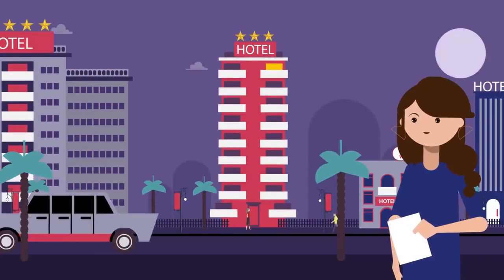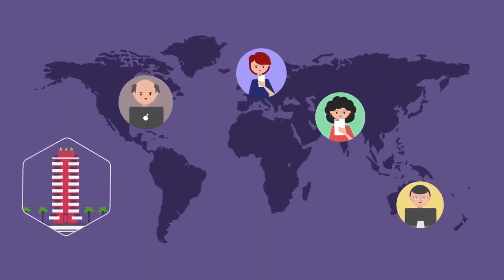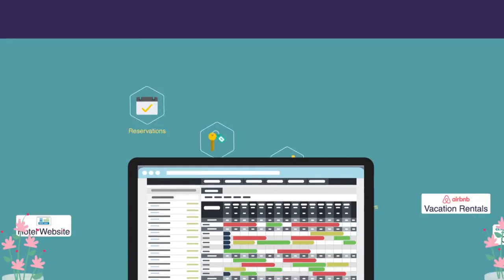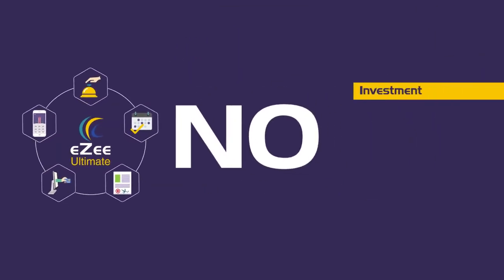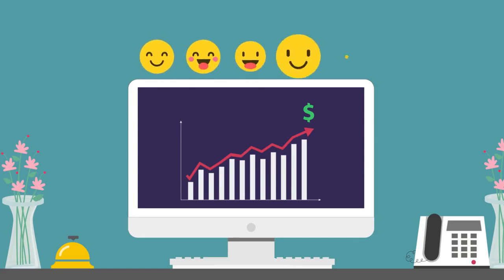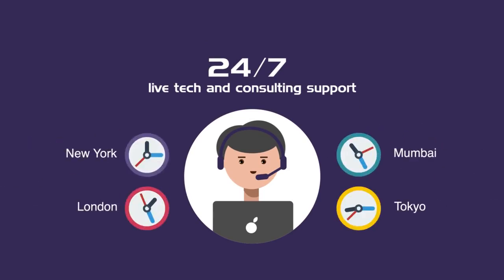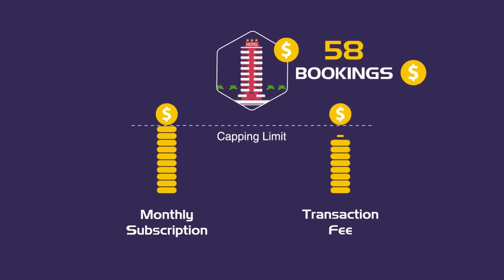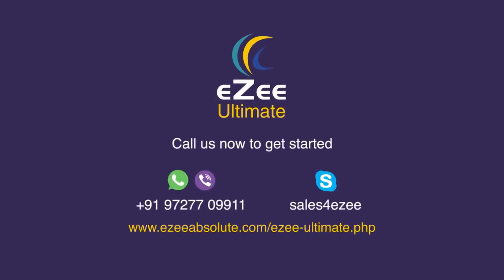Miễn phí phần mềm quản lý khách sạn từ eZee Hotel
eZee Hotel là một phần mềm quản lý khách sạn mạnh mẽ. Miễn phí phần mềm quản lý trọn đời. Giải pháp đáp ứng mọi qui mô dự án